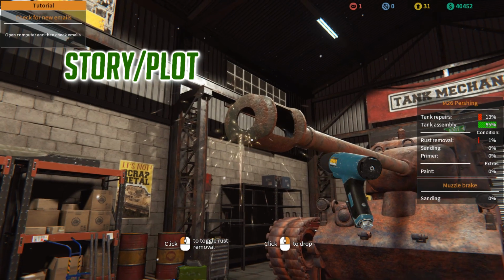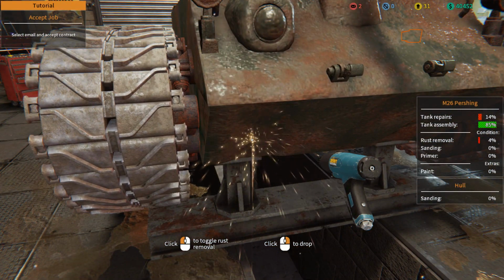Tank Mechanic Simulator - PC Review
A review of Tank Mechanic Simulator on the PC.
The game mixes the simulator game style with World War 2 Tanks to create this brand new experience.

Check out this amazingly well detailed game and found out just how much is hidden within it.

Got any idea of what game you would like to see reviewed next or what gameplay footage you might want to see? just drop a comment and I will see what I can do